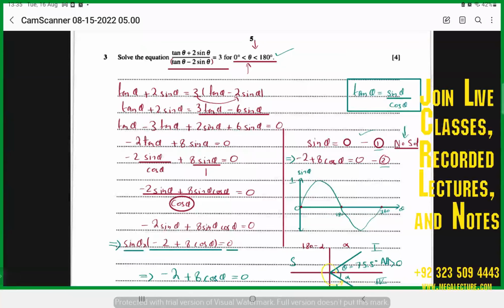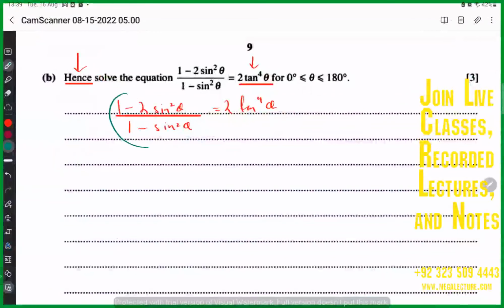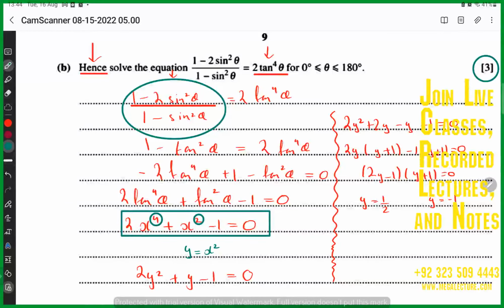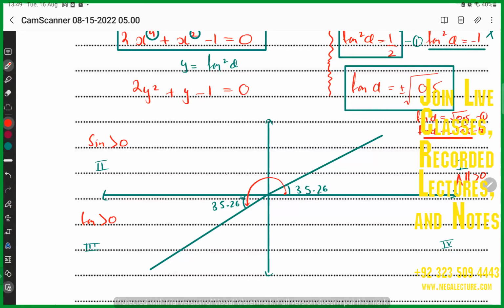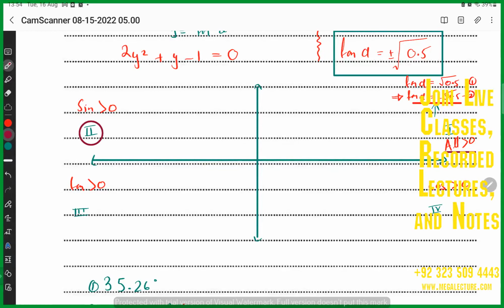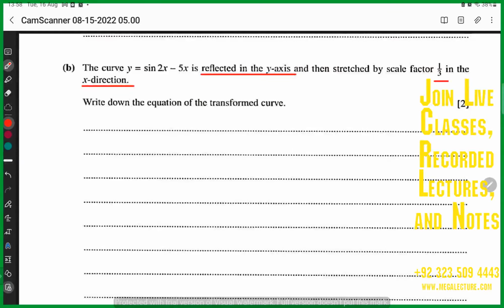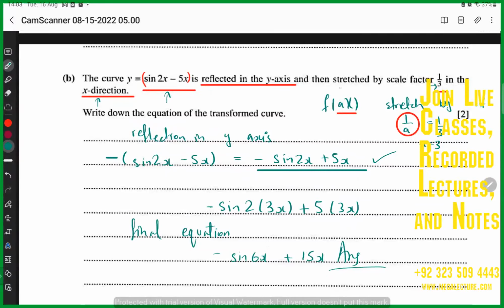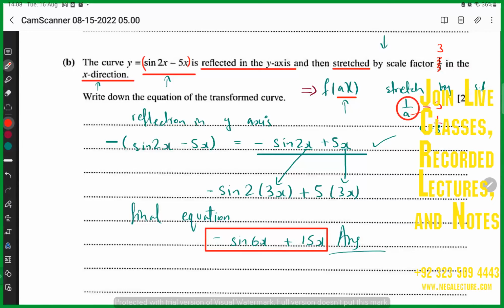AS Mathematics - Trigonometric Equations - Past Paper Questions Solved - 9709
In this video we will talk about trigonometric equations along with trigonometric identities and their past papers.